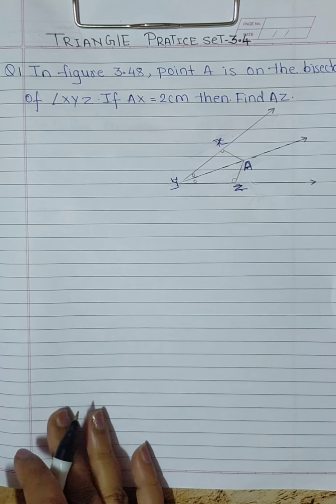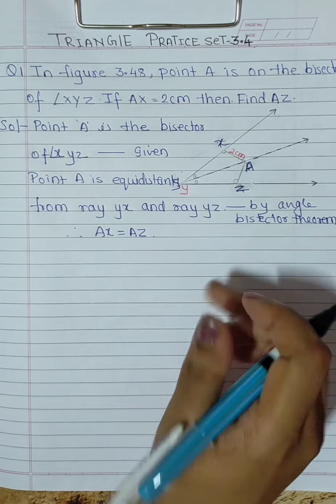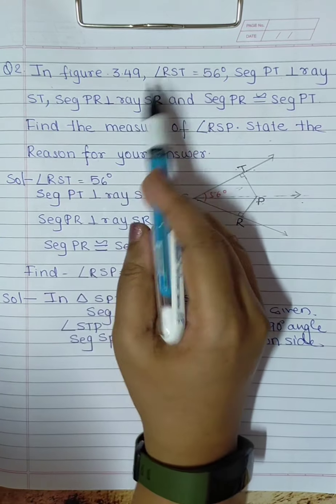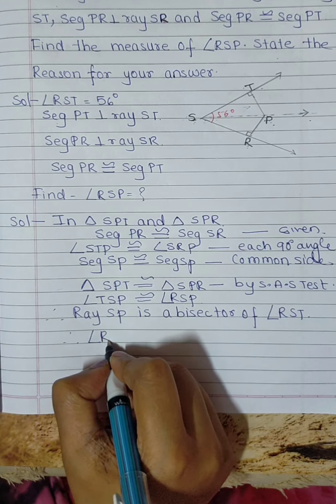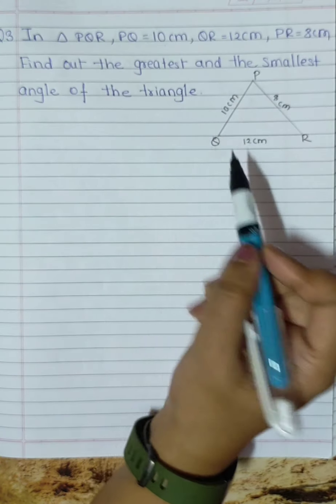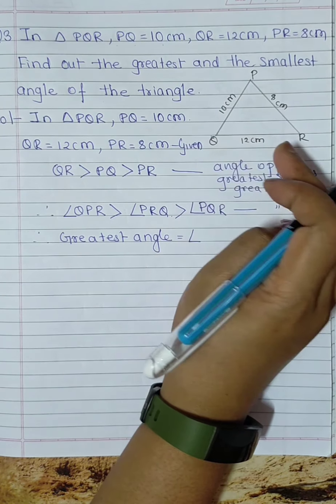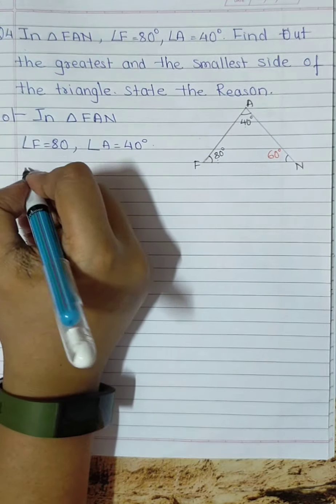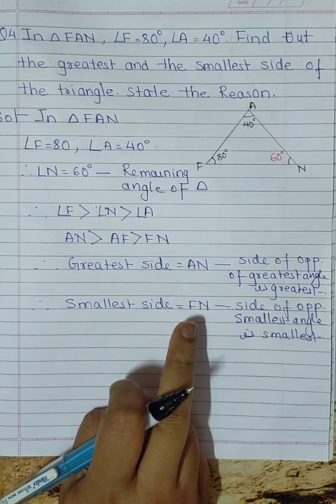9th class Triangle practice set.3.4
Hi, Today we will solve practice set.3.4 chapter :3 Triangle with help of given example and given properties I tried to make as simple as possible.